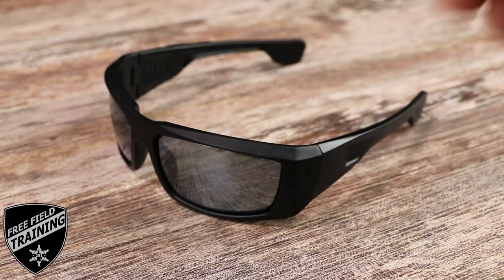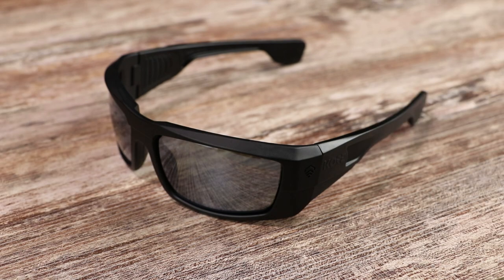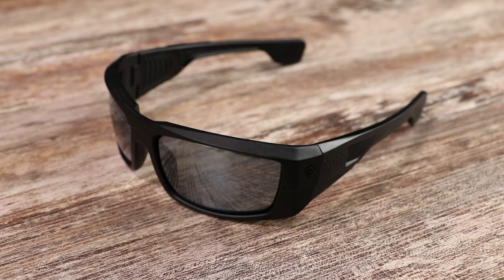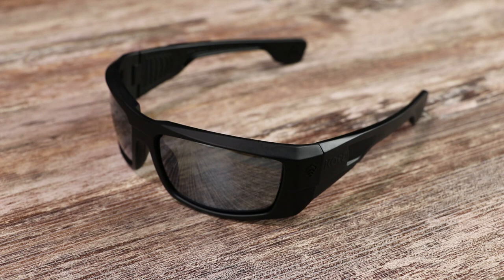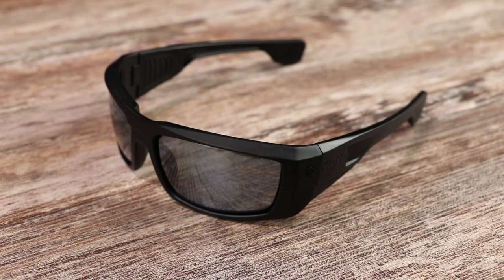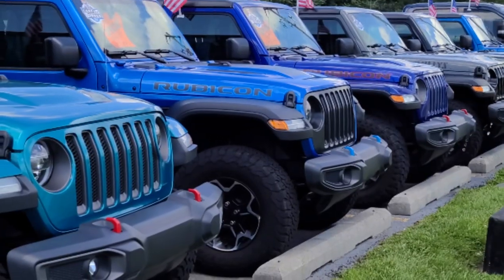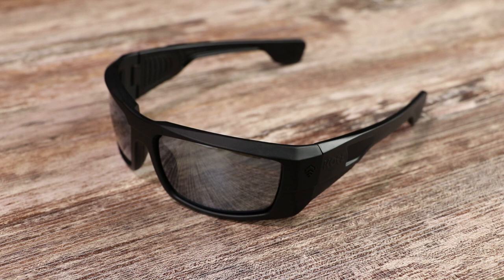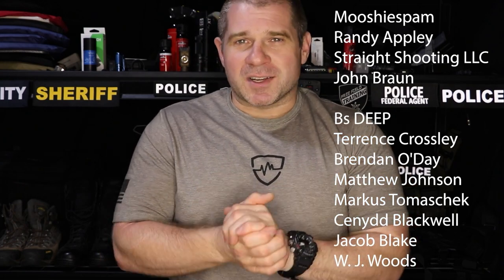You Probably Don't Need Expensive Tactical Sunglasses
Do you need Kore Essentials Recon Ballistic Sunglasses in your EDC? Probably not. Might hey be an asset for the work you do it you are a Police officer, Firefighter, Security Guard, Soldier, Truck driver, or Utility Worker? Perhaps. Are they Certified MIL-PRF 32432A Class 1 Ballistic & ANSI Z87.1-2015 Safety Rated? YES! Is there a LINK TO THE GLASSES HERE? YES